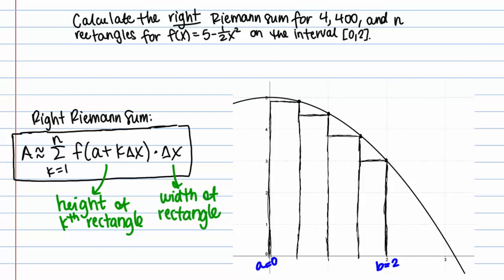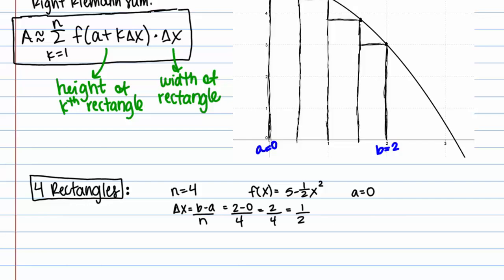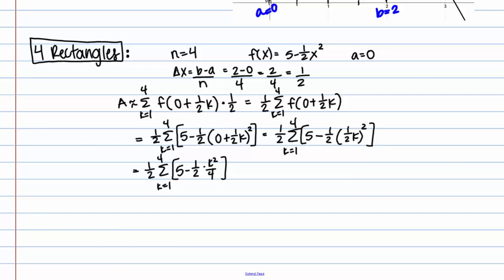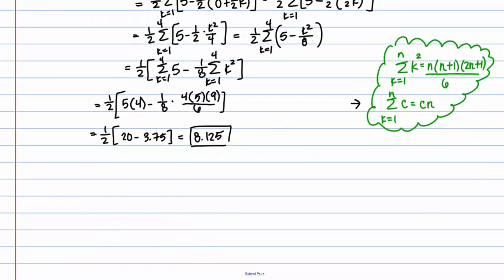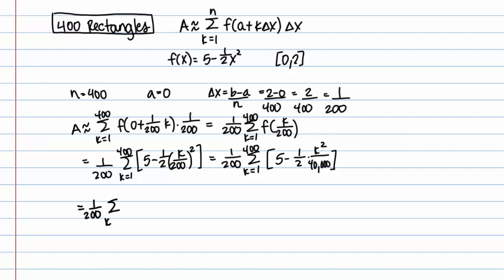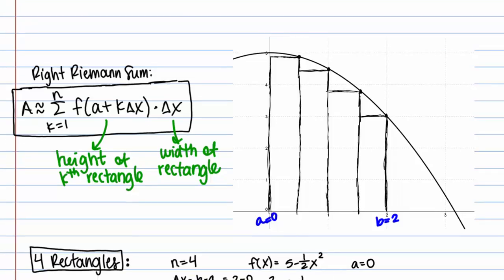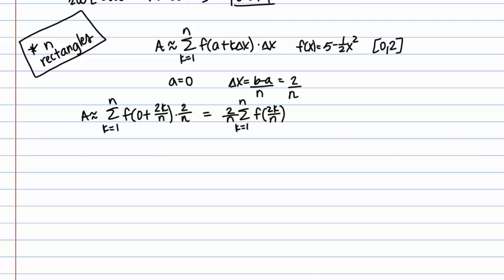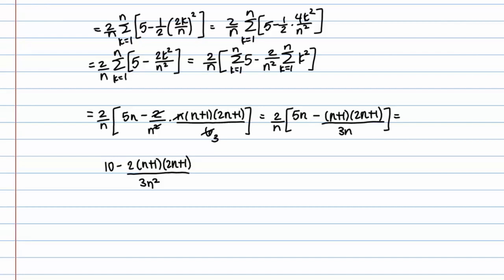Right Riemann Sums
Right Riemann sum with 4, 400, and n rectangles.